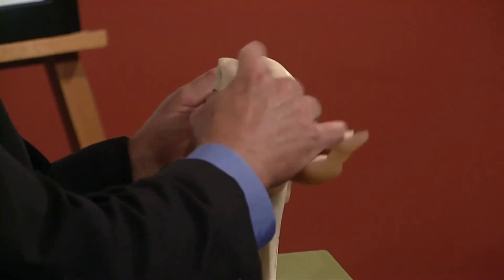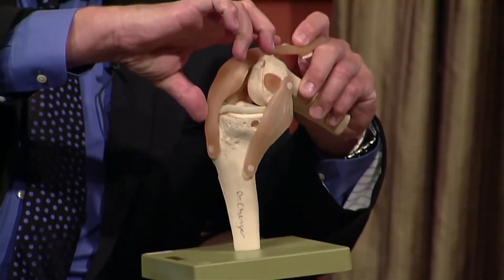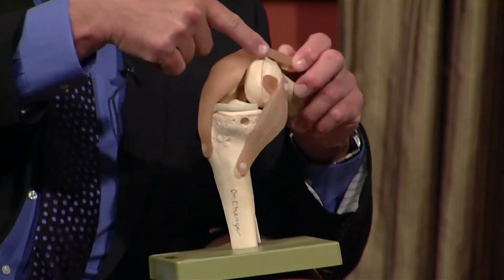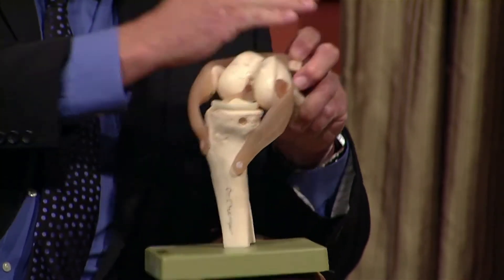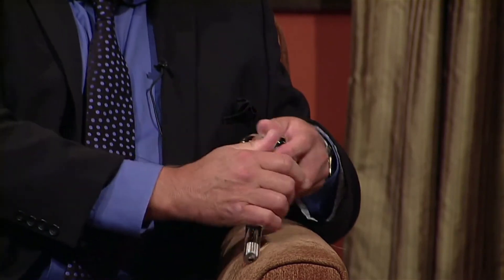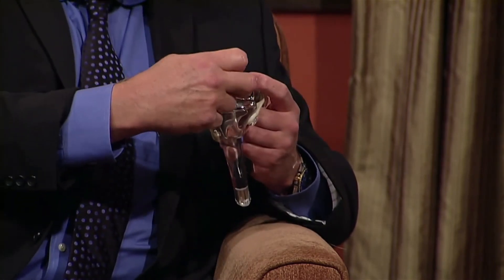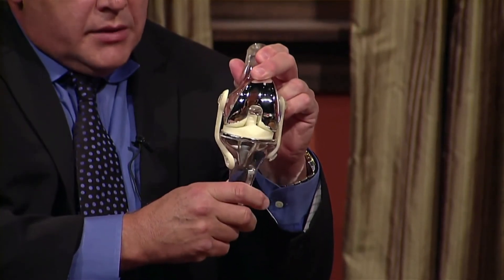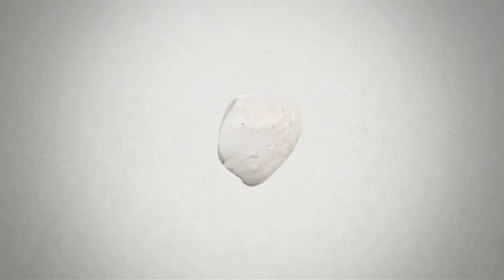Knee Replacement Surgery: Conventional vs. Quad Sparring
Dr. Joseph Chenger, Board Certified Orthopedic Surgeon, compares conventional knee replacement surgery to the minimally invasive quad sparring procedure. The attuned knee system is also discussed.